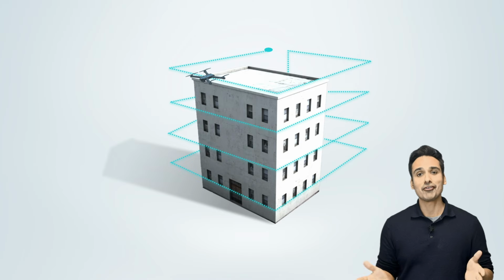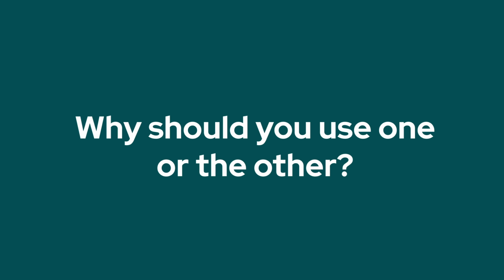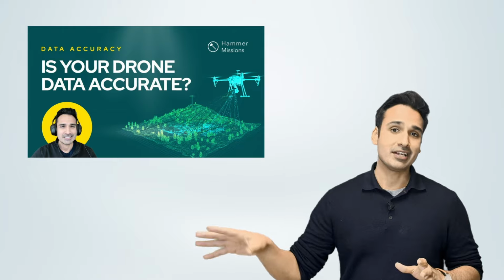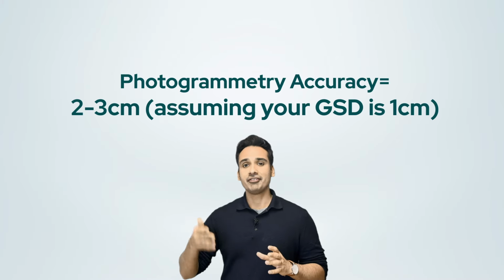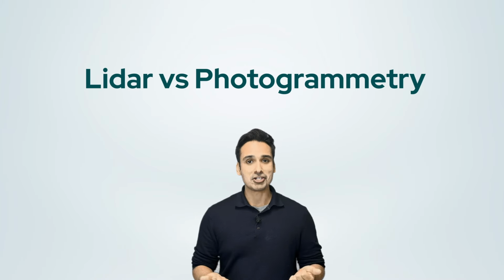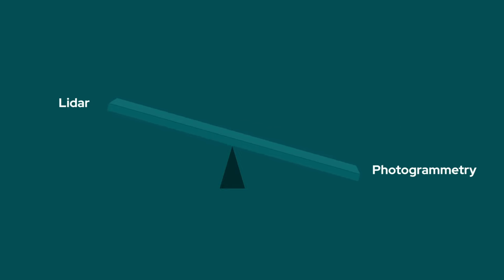LIDAR vs Photogrammetry: Which is better?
In this video, we break down one of the most common questions in drone mapping and inspection: LIDAR vs Photogrammetry — which should you use and when?

Whether you're an engineer, surveyor, or drone pilot, this guide will help you choose the right technology for your application — from building inspections and facade mapping to construction and infrastructure surveys.

Chapters in this video:

0:00 – Introduction
0:28 – Overview of the Video
1:09 – What Is LIDAR?
2:17 – What Is Photogrammetry?
3:35 – Key Differences
4:50 – How to Use LIDAR
5:45 – How to Use Photogrammetry
6:34 – When to Use LIDAR vs Photogrammetry
7:49 – Photogrammetry Accuracy Factors
8:41 – Cost Comparison
9:33 – When LIDAR Excels: Low-Light & Canopy Conditions
10:47 – Summary: Pros & Cons
11:58 – Final Thoughts